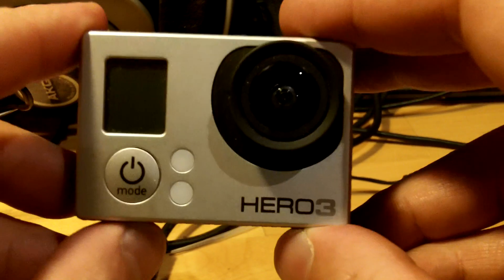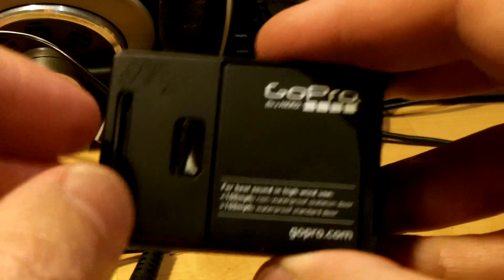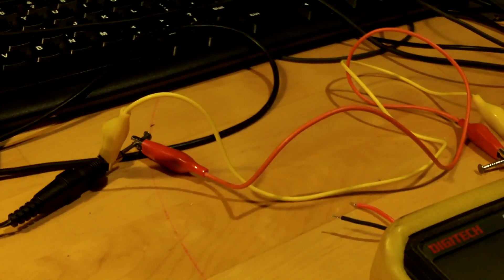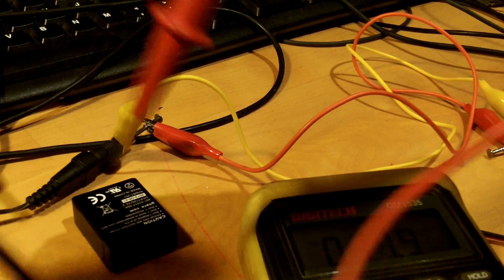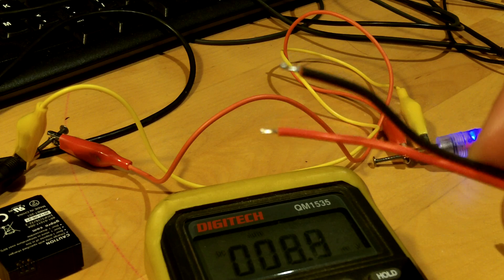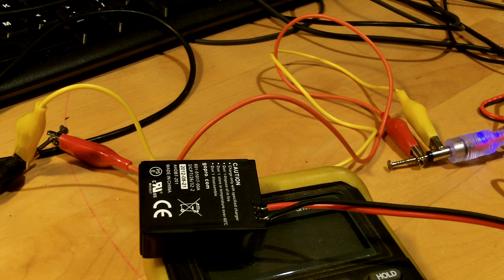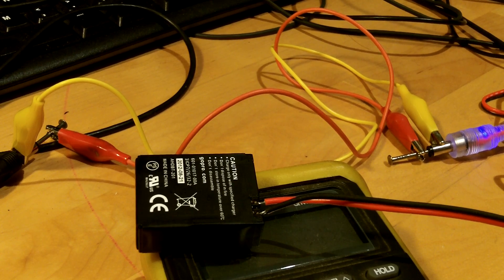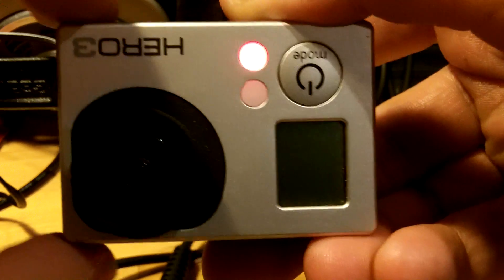Resurrecting a dead GoPro Hero 3 that won't turn on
If you have a GoPro Hero 3 that won't turn on and won't charge via the USB port, you may be able to bring it back from the dead via this method.  My charging rig is pretty dodge but gives you the idea of what is required...

This is a work (StreamShark) go pro, this is the second time we've had it die on us.

Unfortunately this model of GoPro has a design flaw where the camera does not charge the battery via USB if the battery volts are too low.  Leaving the wireless mode on is the usual culprit.

We mainly use GoPro 4's now, they don't seem to suffer from the same problem.

This GoPro has version 3 of the OS installed.